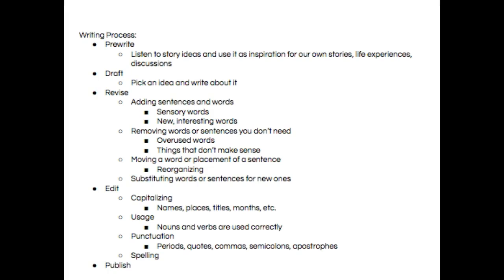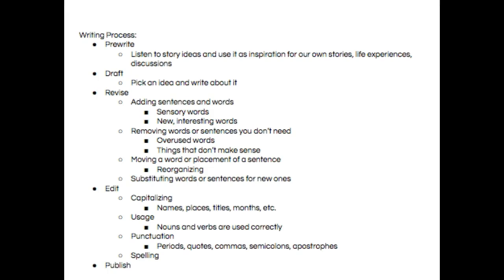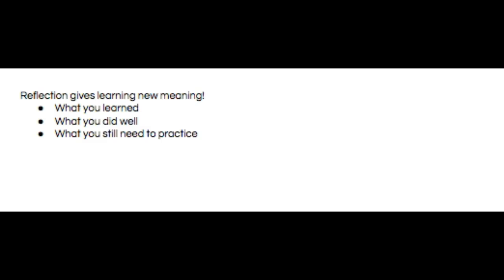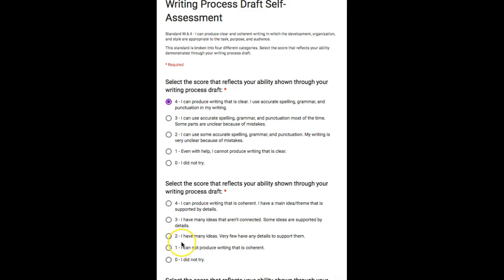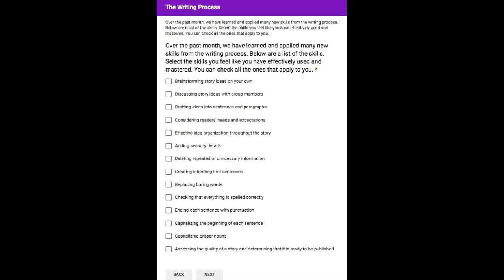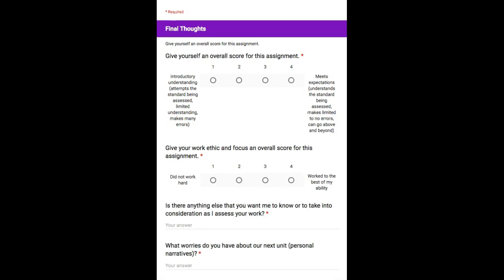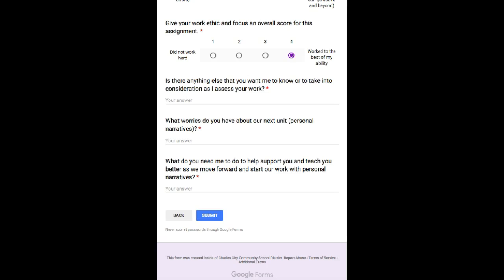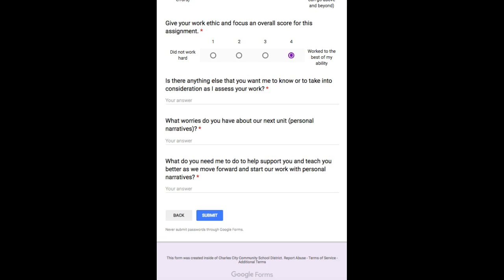Writing Process Unit Reflection